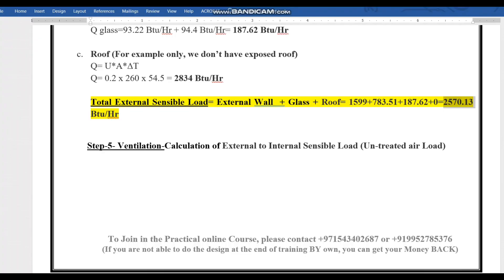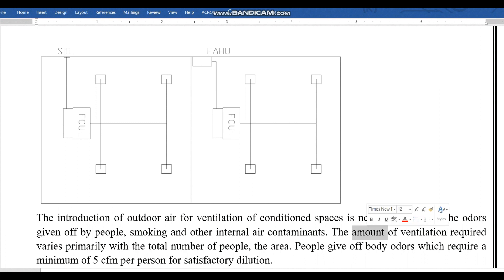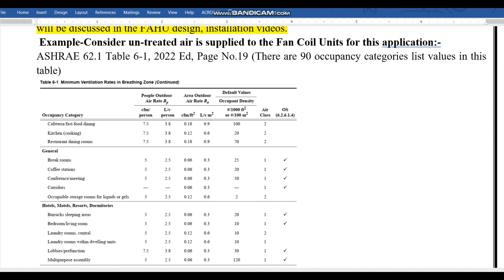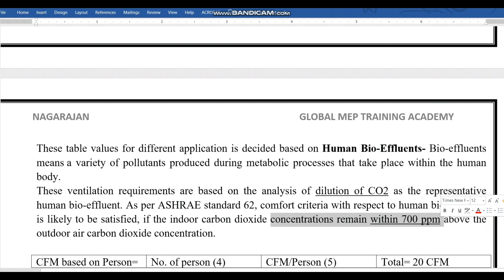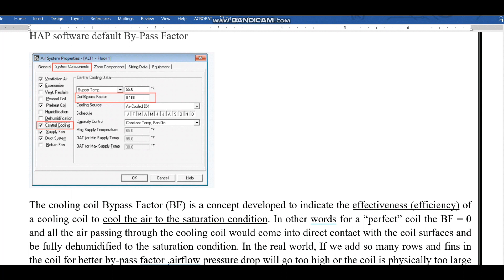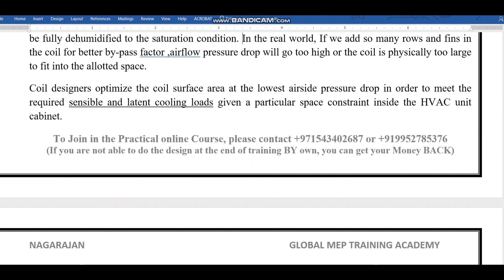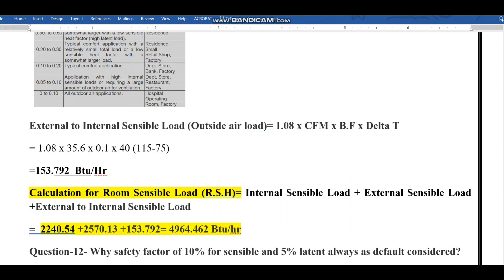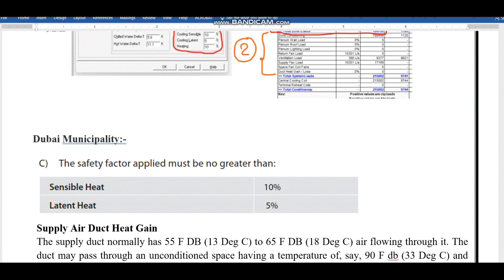Part-6-HVAC Manual Cooling Load Calculation with Practical Example, Design Ideas & Issues